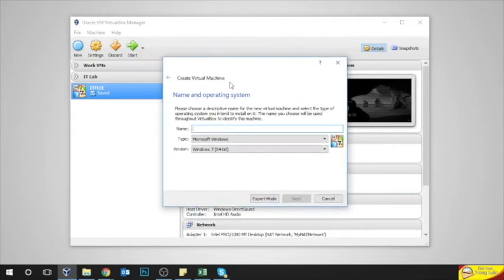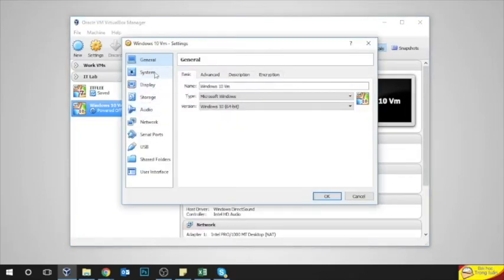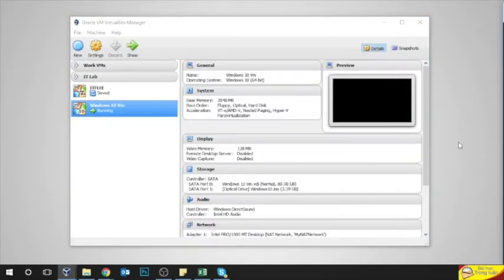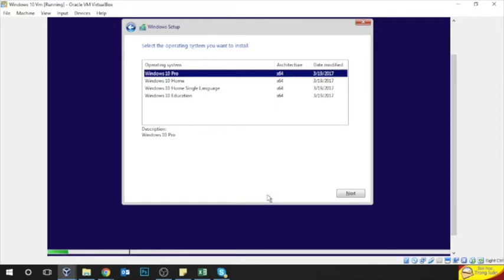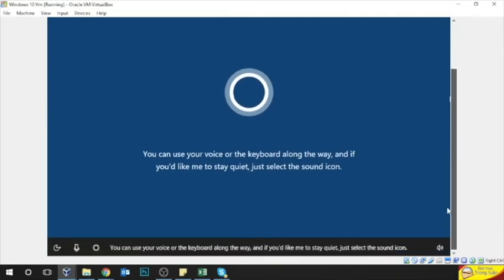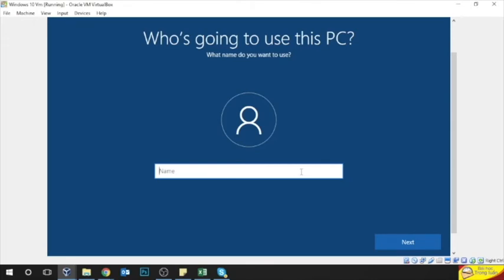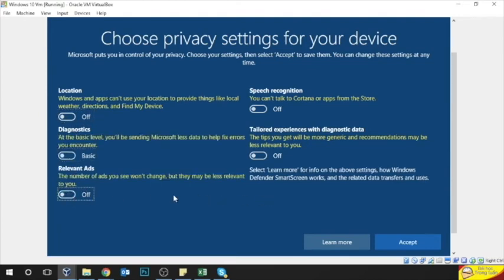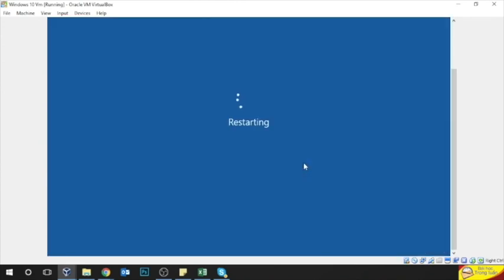Buoi3 2 2 Installing Windows 10